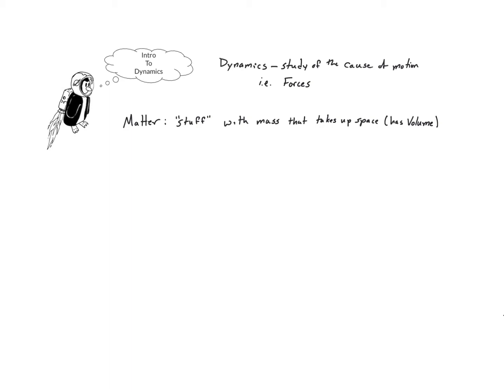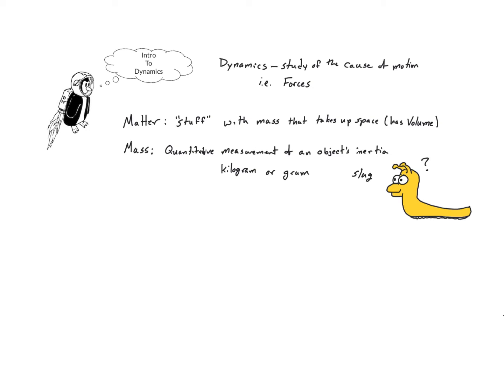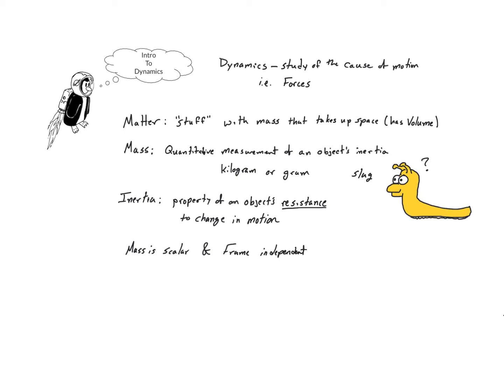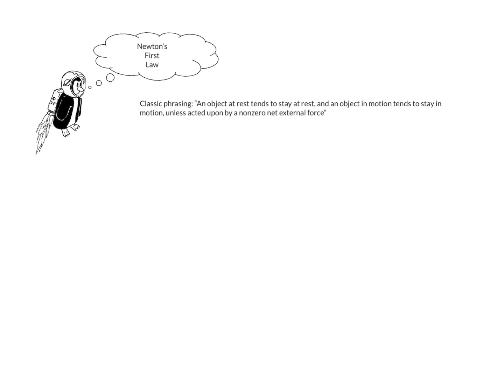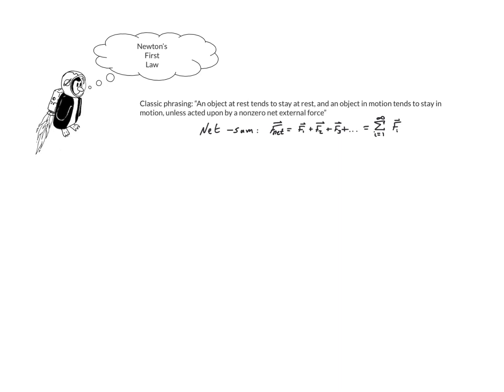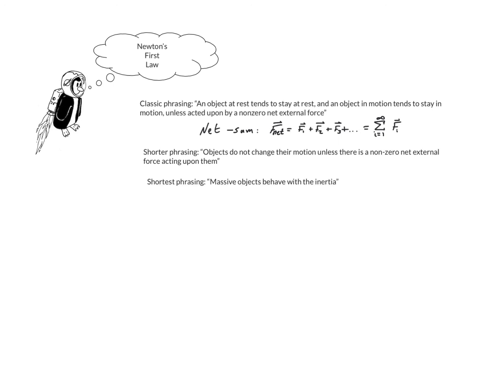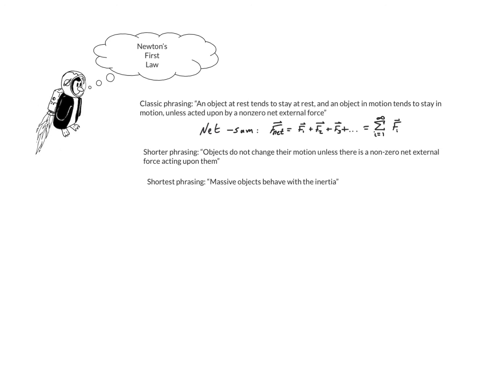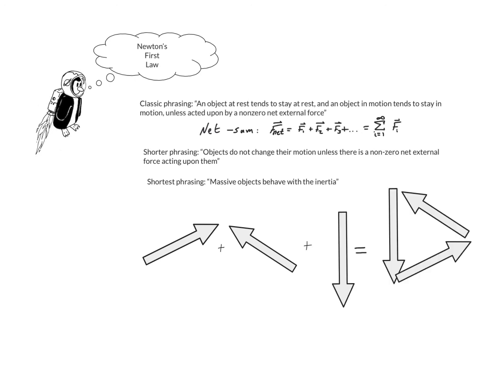Introduction to dynamics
A brief introduction to the topic of dynamics in physics.